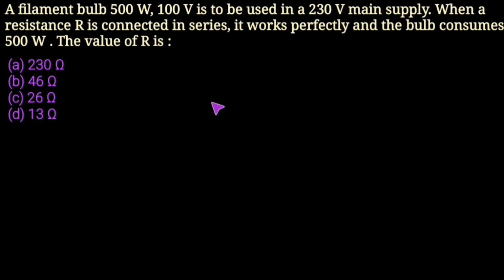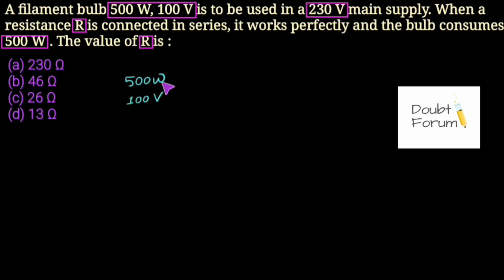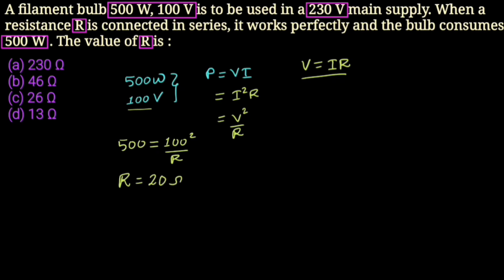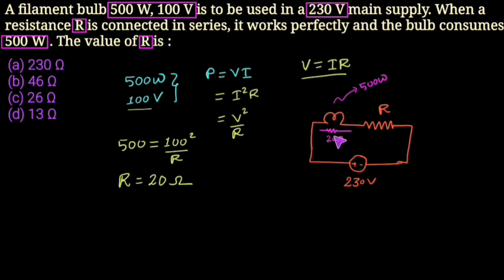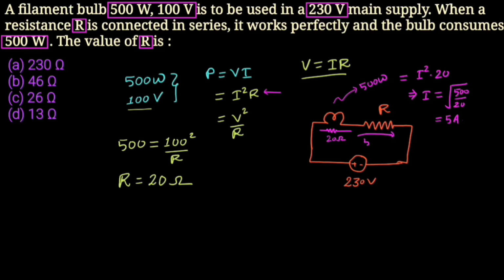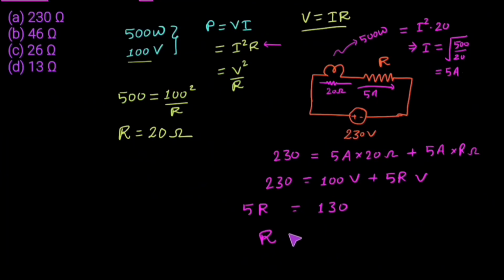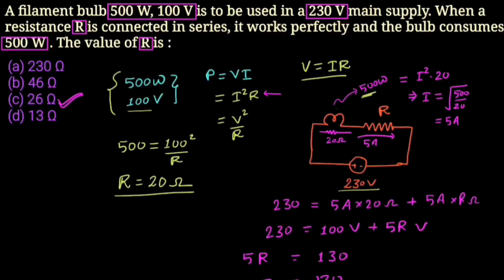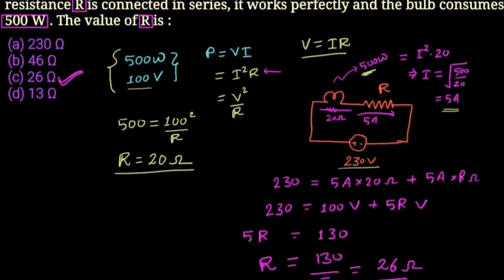A filament bulb (500 W, 100 V) is to be used in a 230 V main suply: NEET 2016 Physics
A filament bulb (500 W, 100 V) is to be used in a 230 V main suply. When a resistance R is connected in series, it works perfectly and the bulb consumes 500 W. The value of R is :

Ohm's law is a law that states that ‘the voltage across a resistor is directly proportional to the current flowing through the resistance. Ohm's law is named after the German physicist Georg Ohm (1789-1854). This is a simple equation. Ohm's law is used to conclude the relationship of current, voltage, and resistance. The ohm is described as an electrical resistance among two points of a conductor when a certain potential difference of one volt which is applied to these points generates a current of one ampere in a current-carrying conductor.